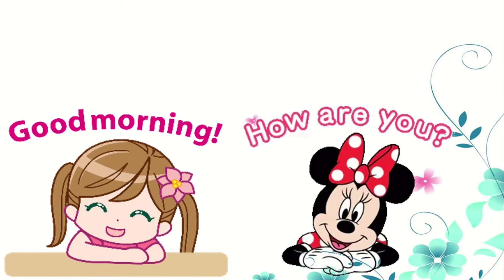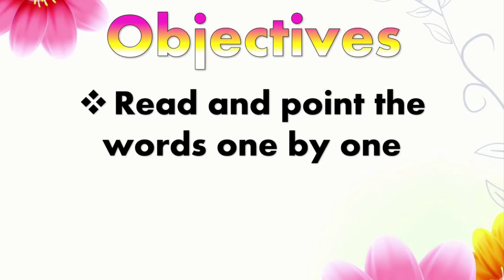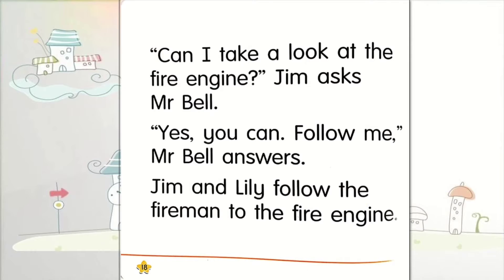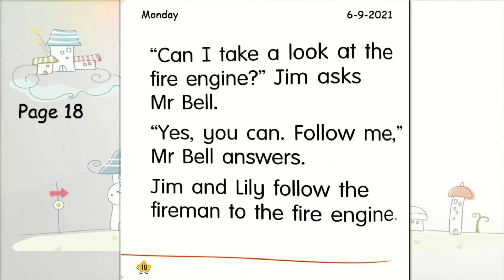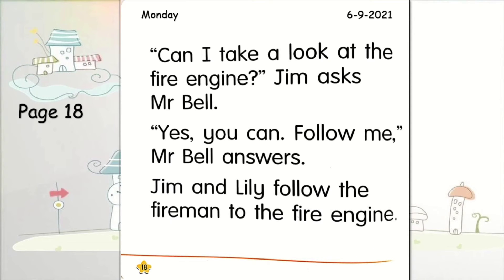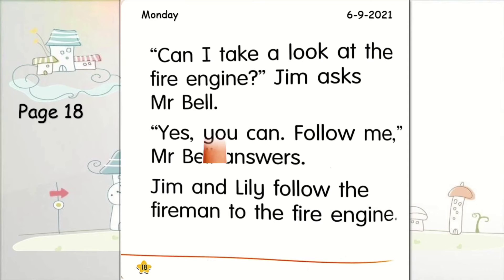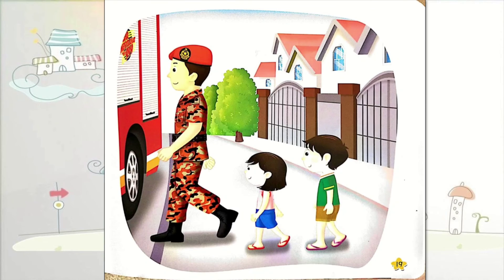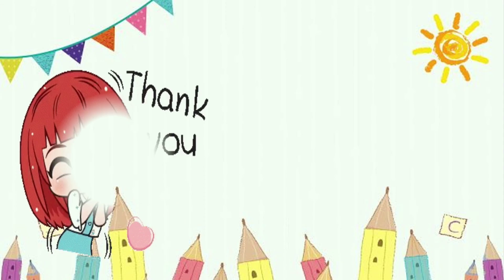Wow, a fire engine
Star Reader Level 3 Book 6 Year 6